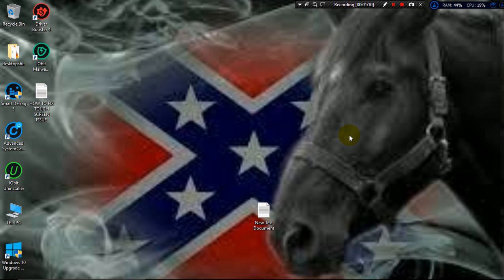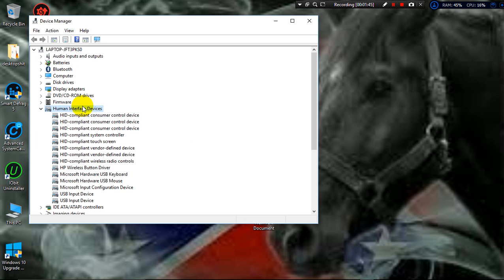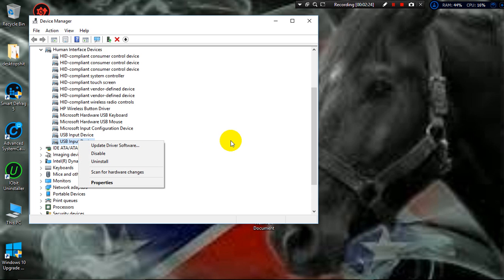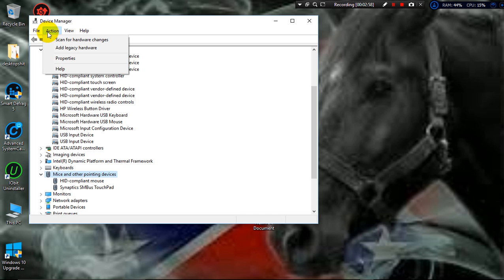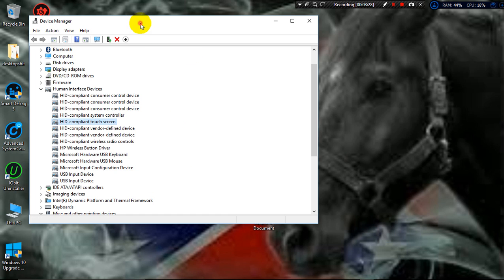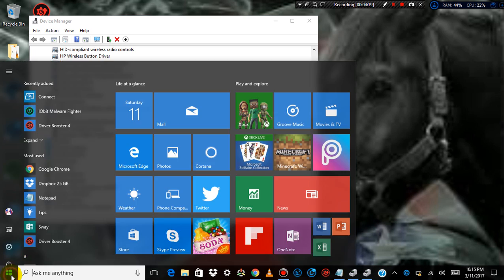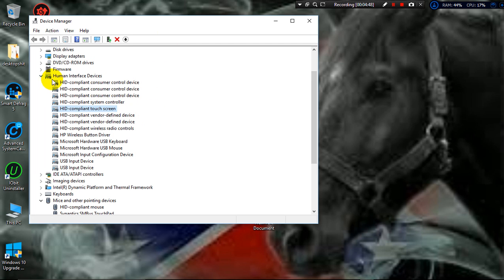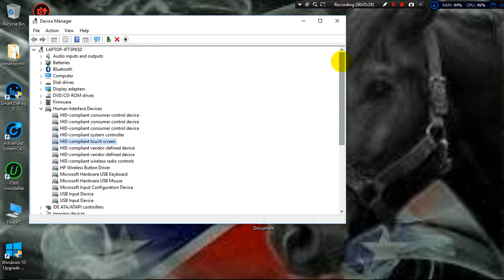HOW TO FIX HP PAVILION LAPTOP TOUCH SCREEN DRIVER ISSUE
HERE IS A LINK FOR U TO GET IN TOUCH WITH HP SUPPORT IF MY METHOD OR ANY OTHER METHODS DO NOT WORK FOR U
BUT I DO HOPE MY METHOD DOES FOR SOMEONE AS IT DID WORK FOR ME
IF U DO NOT SEE THE HUMAN INTERFACE  OR THE HD COMPLIANT OPTION TRY UPDATEING UR DRIVERS AND PC.

If Ur not sure how to do this fallow these steps

1.click the window icon on bottom left of your screen
2.click the gear for settings
3.click update & security
4.click check for updates

1.go to the same place on taskbar bottom left
2.in search bar type control panel
3.select control panel
4.scroll to bottom where it says Updates
5. check for updates

to do drivers u can download  a free progam called driver booster 4
or u can use slim drivers both are free but slim drivers bogs the system a little and to avast says its bombshell to the pc i never had issues but i wont recommend that one but driver booster 4 has been a good one for me i still use it and is does not trigger no anti viruses saying bombshell  so yes its a good one and free